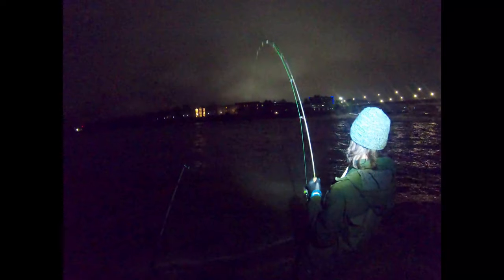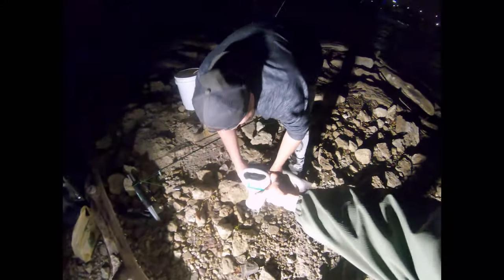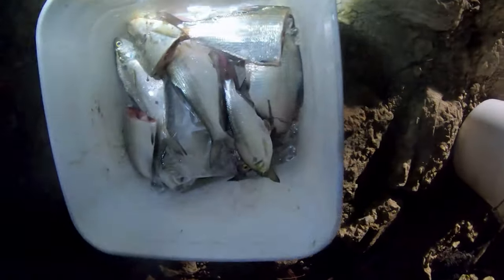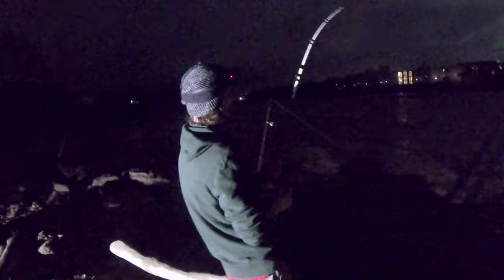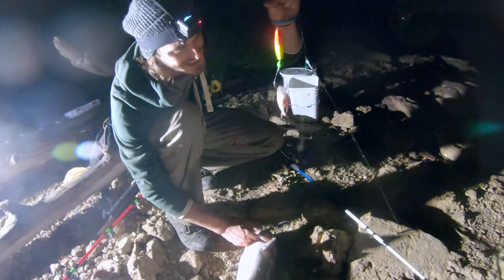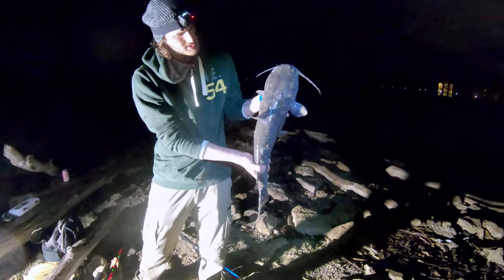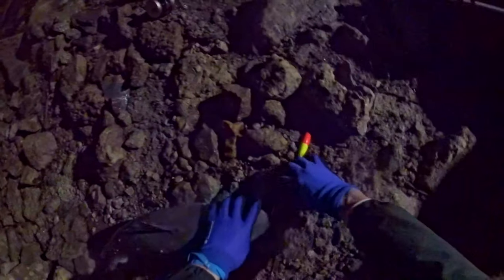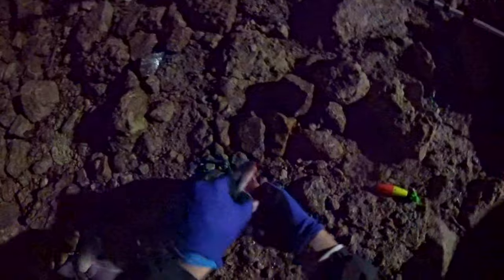Quick Bites On Gizzard Shad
We just had to go check out Bowersock Dam in Lawrence, KS.  Got a few channel cats and had a blast.